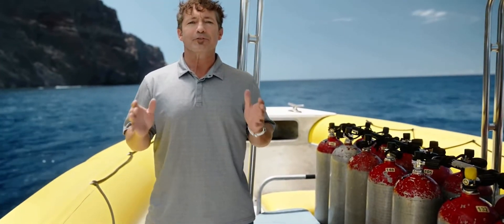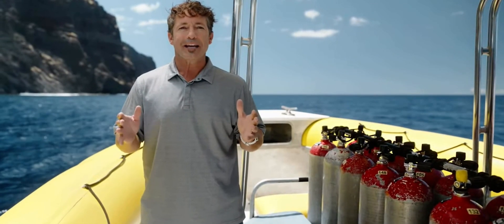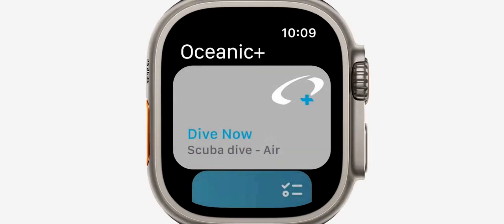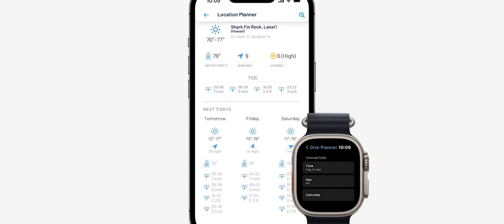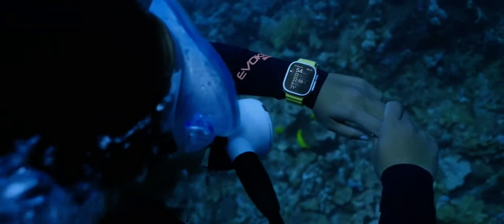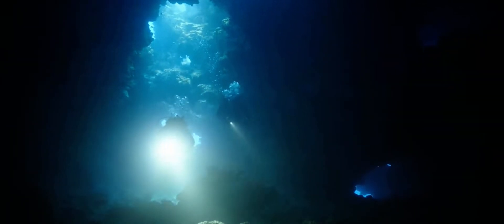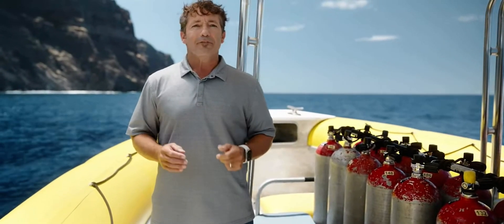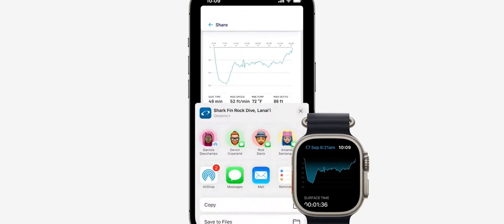Apple dive computer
Apple iWatch series 8 ultra with integrated ‘recreational scuba dive computer’